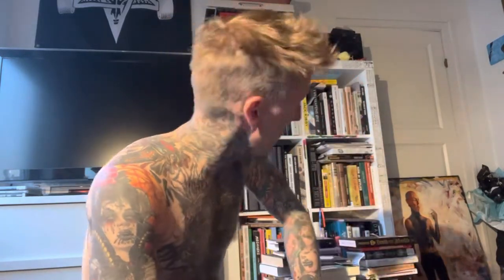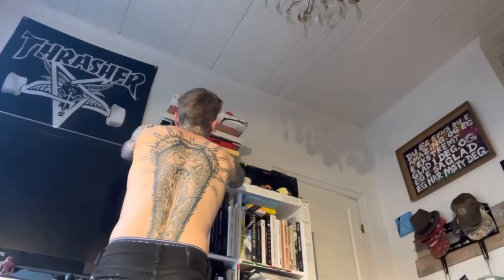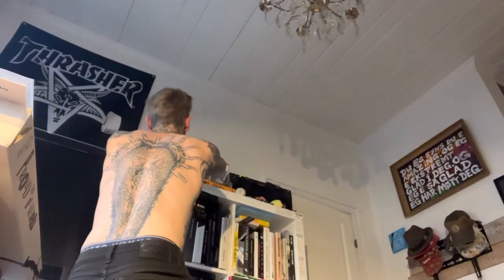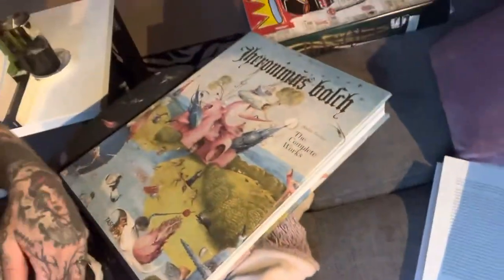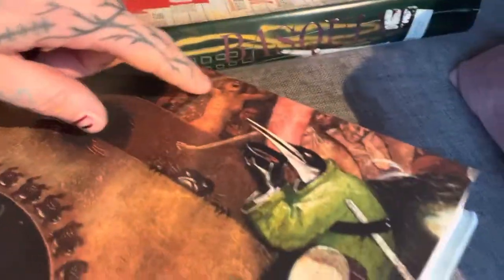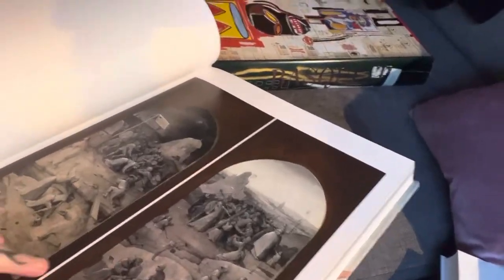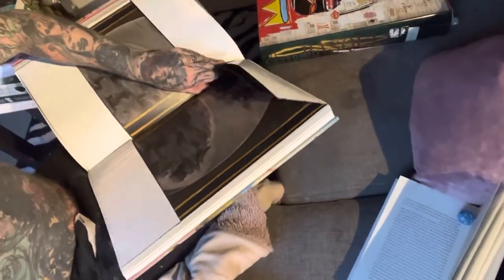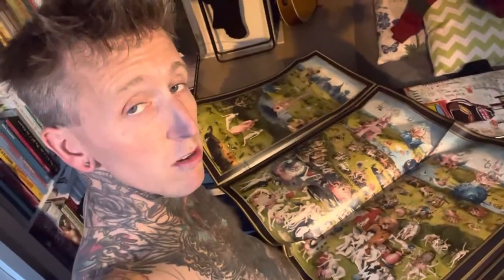The Random Book Review #7 (with Martin Mentzoni)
You Give Me a Book & I’ll Give You A Painting! Read for more info!

Welcome to the Weekly Series on my YouTube Channel called «The Random Book Review» !!! NEW Episode Out EVERY SATURDAY!

I got inspired by The Bookshop in Scotland, the BIGGEST Second-Hand Bookstore in Scotland! owned by Shaun Bythell, who has published his own books about the life of a bookseller and he has the amazing concept: The Random Book Club!

When you sign up as a member of The Random Book Club for a one-year membership you get one RANDOM book sent to you once a month - hand picked by Shaun himself!

All I want is records, coffee and BOOKS!

What could then be better then getting a Membership in The Random Book Club

Everyone who gives me a Membership will get a A3-Size Painting from me on their Birthday in return from me! And in true Spirit: it will be a RANDOM Painting!

My info if ya wanna give me a membership (and I can get more then one, just means I get more books;):

Martin Mentzoni
c/o kaffi fanzine
5525 Haugesund
Strandgata 178
NORWAY

So! Inspired by Shaun I have started this series The Random Book Review on my YouTube Channel. New Episode Out EVERY SATURDAY!

I got my Shaun Bythell books from Den Lille Bokbutikken in Haugesund, Norway. My Local independent book shop. Support YOUR Local Independent Book Store!!!

NEW EPISODE Out on my YouTube Channel + Instagram LIVE-Stream EVERY FRIDAY!!! And now also: SATURDAY!

See my IG Story for more info/updates!

Make yourself a Cup of coffee, shut off your phone and Enjoy a Good Book! But before you shut off your phone: write in the comments below which book you are reading!